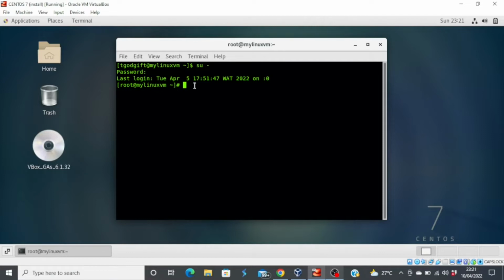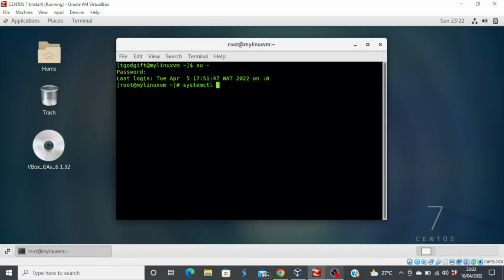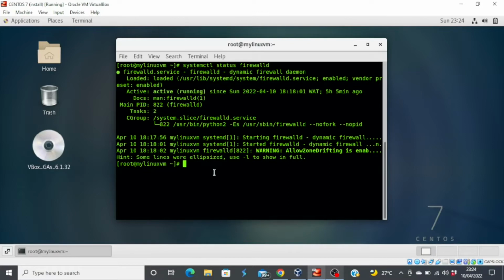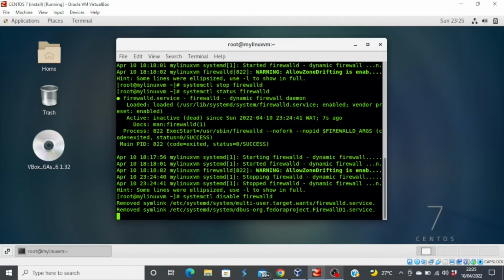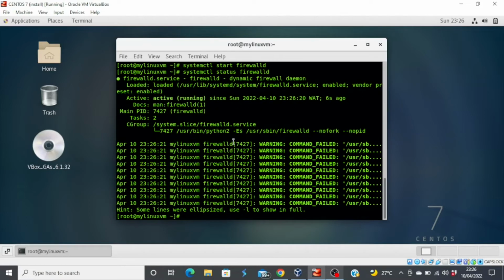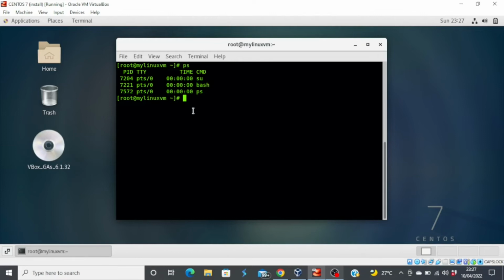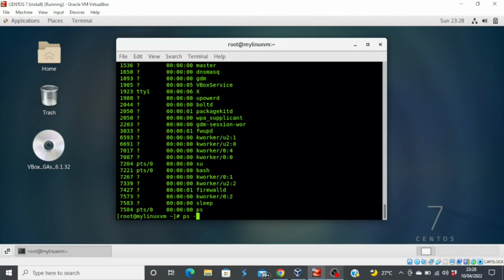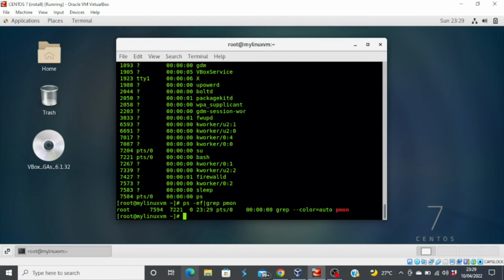SYSTEM CONTROL COMMAND